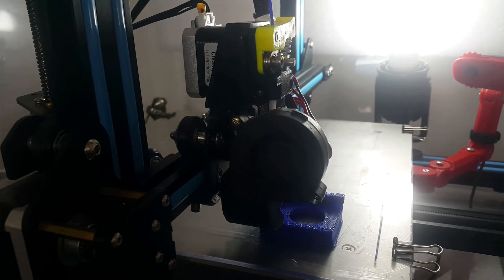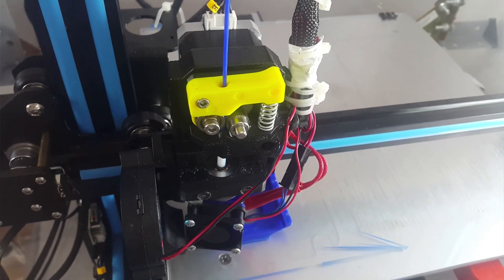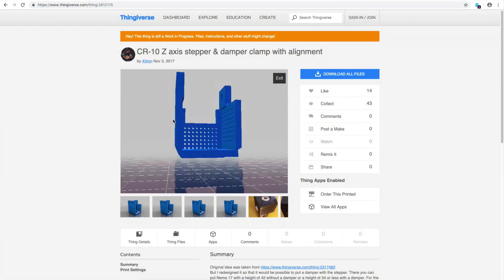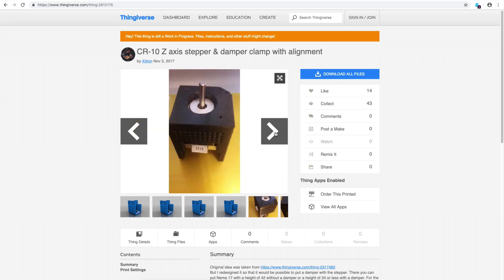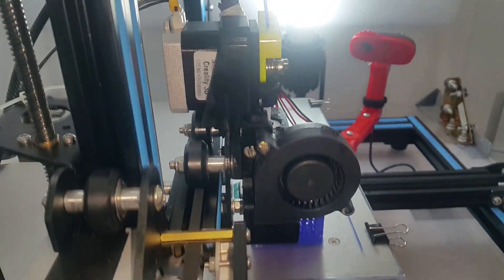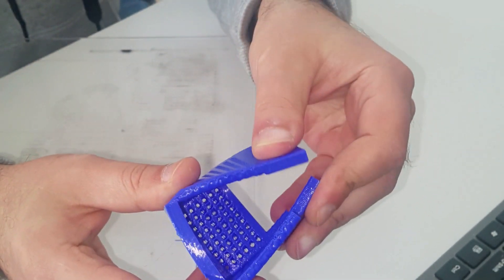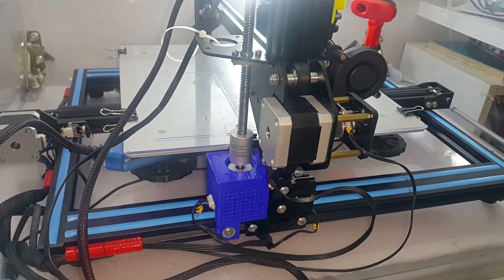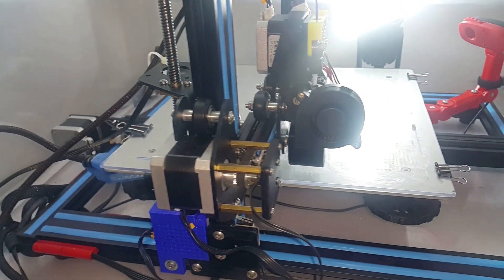Creality CR-10 direct extruder - update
I am improving the set-up by swapping the 42 mm stepper on the extruder with the 34 mm stepper on the Z axis. This makes the "almost" direct extruder lighter. Test print is made with flex filament and even higher printing speed of 60 mm/s.

Check the latest Creality 3d printer at Amazon or AliExpress